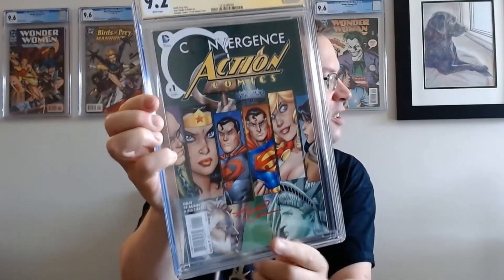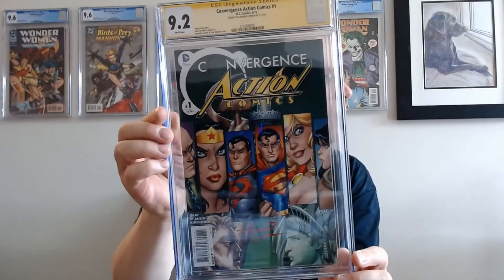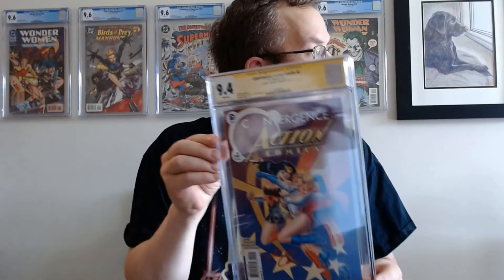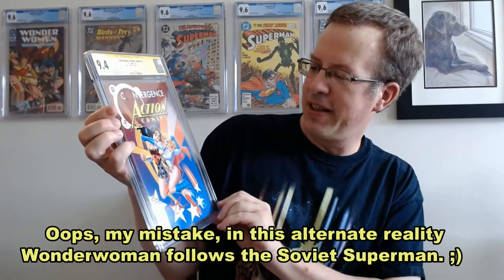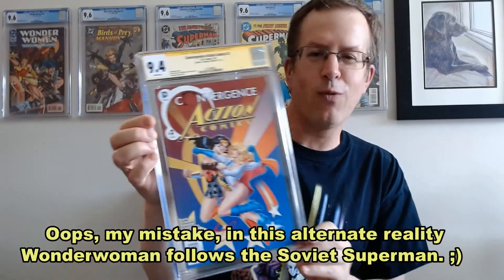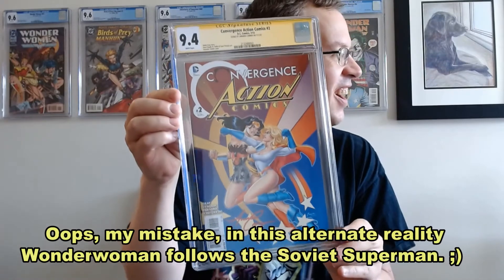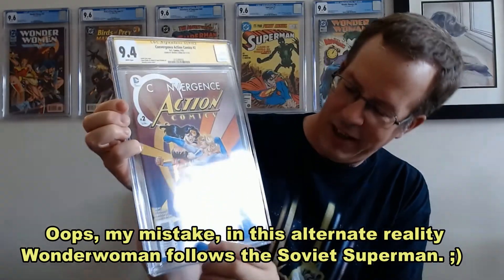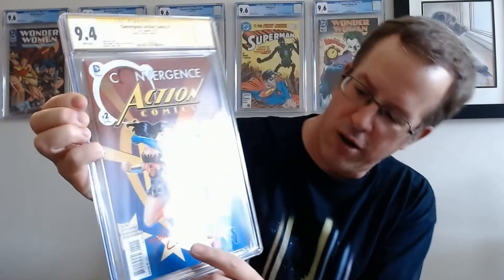CGC Unboxing August 2020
Last of the Signature signing slabs for this year. :)